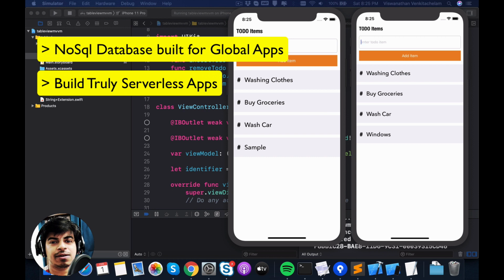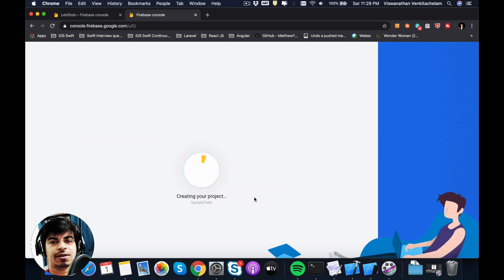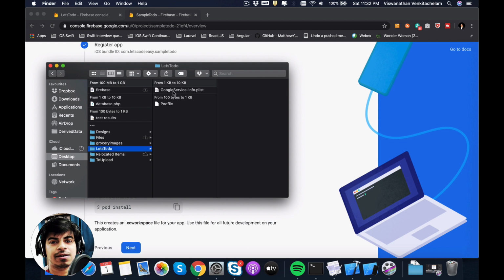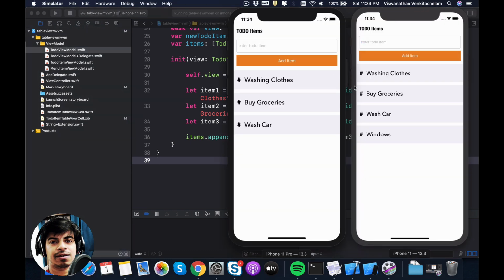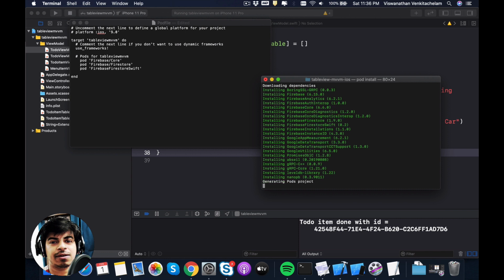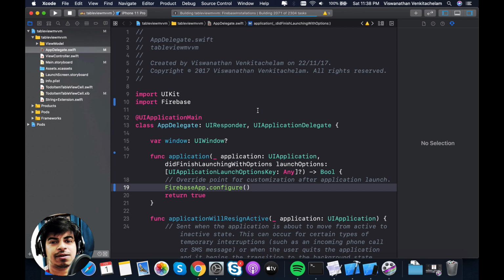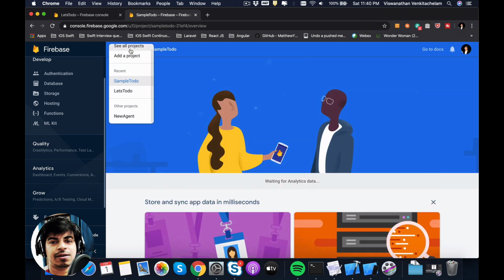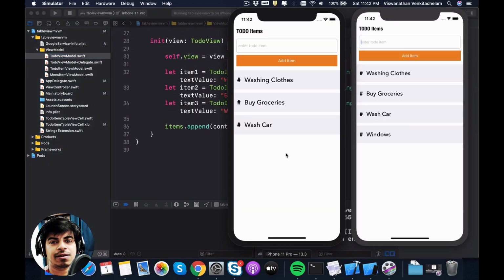Firebase Cloud Firestore in iOS Swift MVVM - Configure Firebase Firestore [Episode 1]